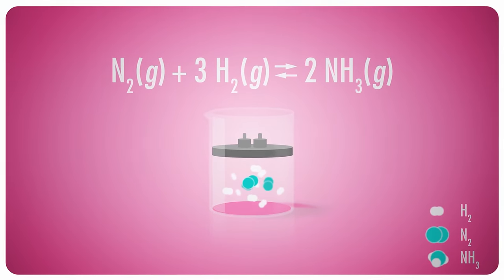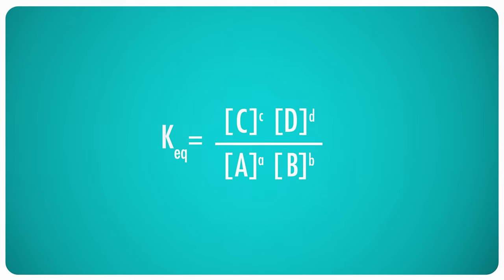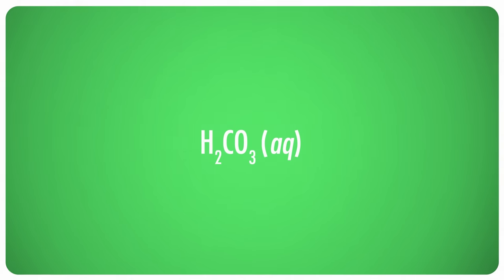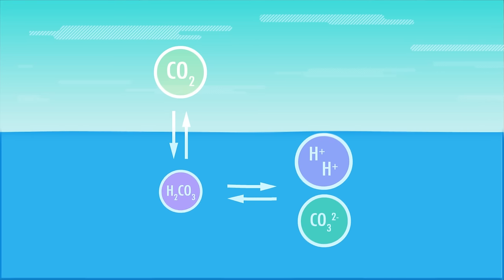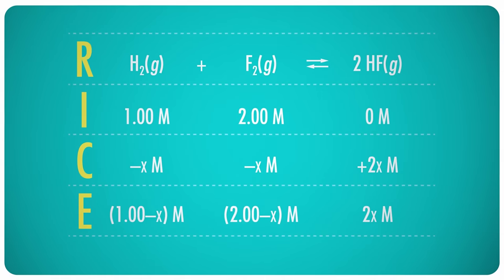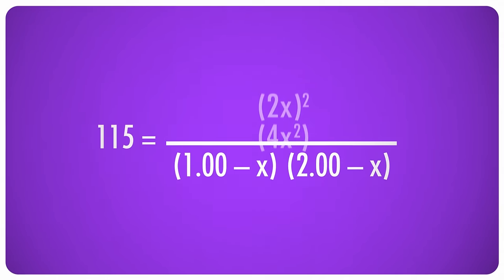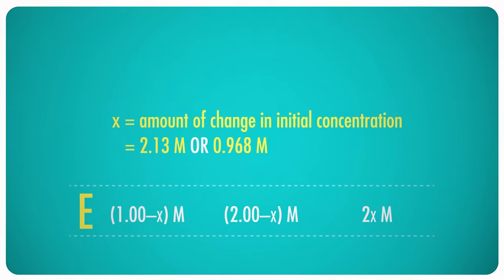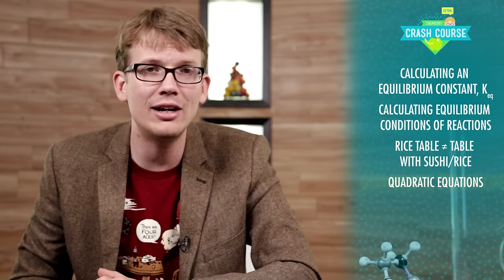Equilibrium Equations: Crash Course Chemistry #29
In which Hank shows you that, while it may seem like the Universe is messing with us, equilibrium isn't a cosmic trick. Here, he shows you how to calculate equilibrium constant & conditions of reactions and use RICE tables all with some very easy, not-so-scary math.

Table of Contents
Calculating an Equilibrium Constant 1:21
Calculating Conditions of Reactions 3:00
RICE Tables 4:26
Quadratic Equations 6:43